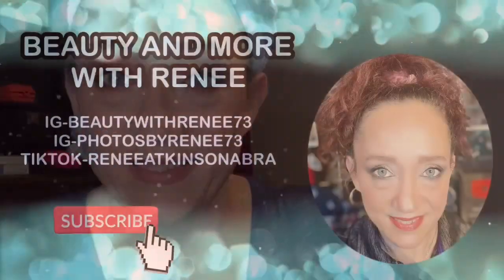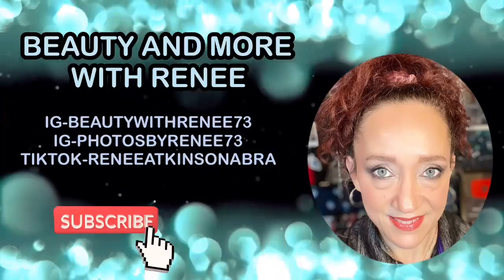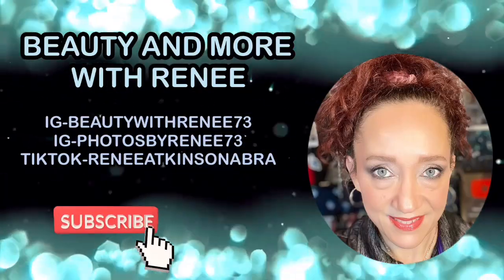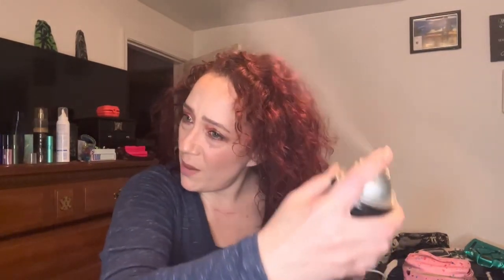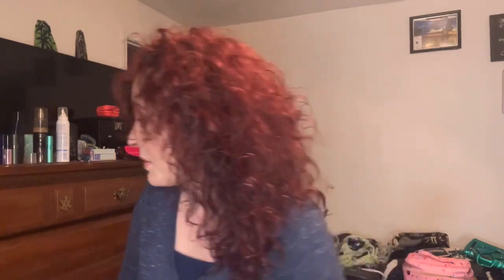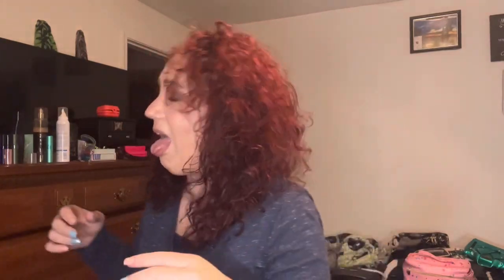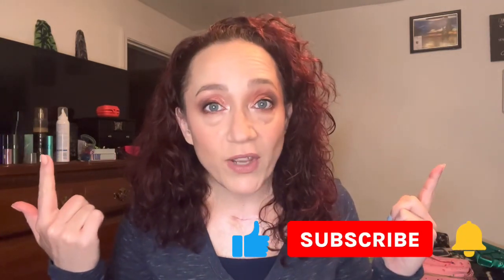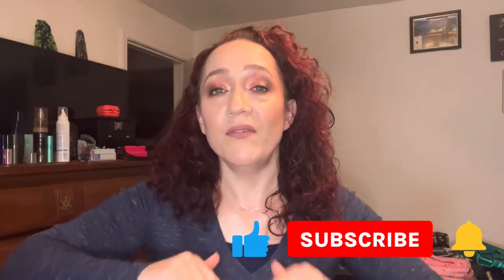TEMU PR BLOWDRYER TRYOUT AND REVIEW!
Let’s try out my new blow dryer! Sent to me free for review 🙂

Temu
link & code:

Joy4954

⬇️Links and prices below⬇️
1 1pc Kitchen Organizer Adjustable Snap Sink Sponge Holder Kitchen Hanging Drain Basket Kitchen Gadgets $1.09💰
2 1pc Vegetable Onion Chopper, Kitchen 13 In 1 Food Chopper 8 Blades Cutter With Container (13.7*4.7Inch) $17.19💰
3 Professional Hair Dryer 1800W Powerful Ionic Hairdryer With Diffuser Blow Dryer With 2 Speeds, 3 Heating And Cool Button For Women Man Home Travel Salon Curly And Straight Hair $28.99💰

Hey hey family! If you’re new here, my name is Renee! Thank you so much for stopping by! I hope you’ll give this channel a chance! Click the subscribe button and the notification bell 🔔 so you can get notified of any and all future uploads, also give this video a big thumbs up 👍, means a lot to me and helps out my channel!

Happy Mail
Friend Mail 🥰🥰🥰

Gourmande Girls
Save 10% with NayNay10